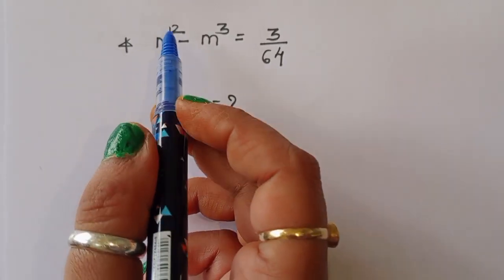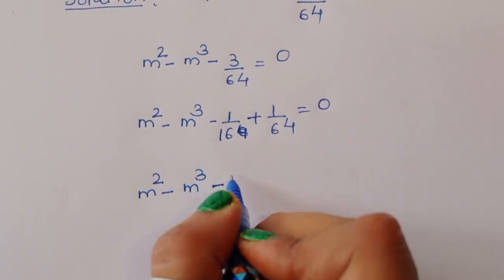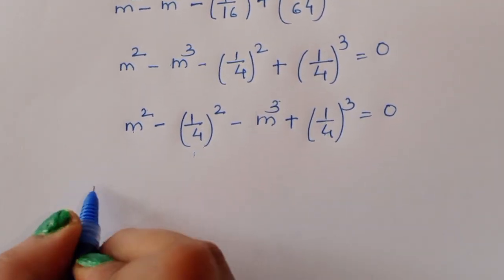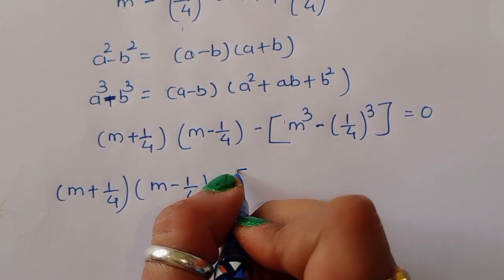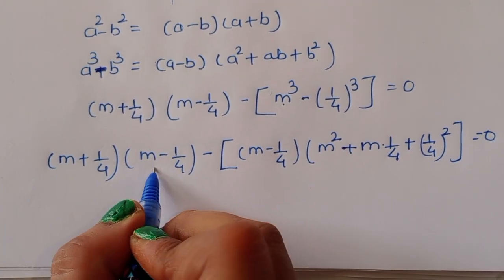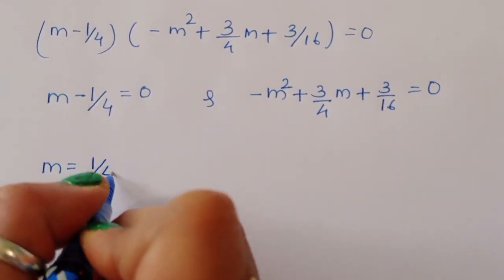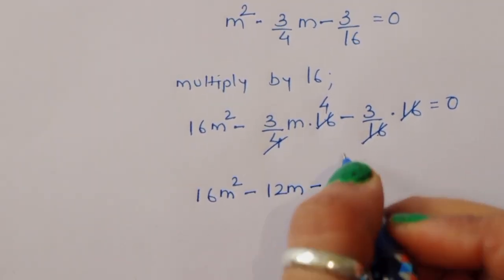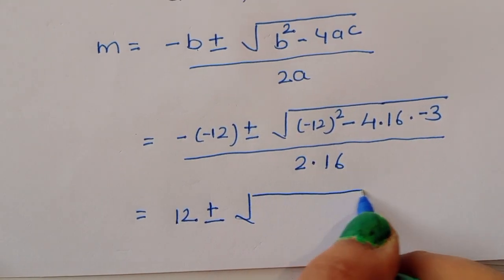Harvard University Aptitude Test Tricks || Algebra Problem || 99% Failed Entrance👇👇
University Admission Exam Question || Algebra Problem || Entrance Aptitude Simplification Test || Tricky Interview Harvard University Oxford University Cambridge University League School

Oxford University Interview Question Cambridge University Interview Question

math problem

algebra 2

Olympiad Algebra

olympiad preparation

olympiad mathematics

international olympiads

olympiad

mathematics

math olympiad

olympiad mathematics

math olympiad

maths olympiad

olympiad math

maths trick

olympiad

maths olympiad

olympiad mathematics

mathematical olympiad

olympiad math

maths

Algebra